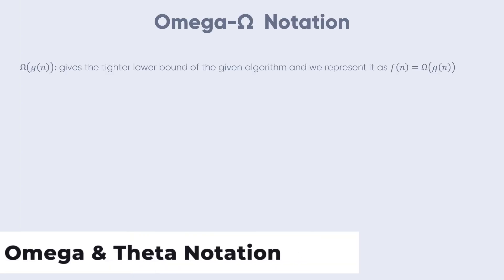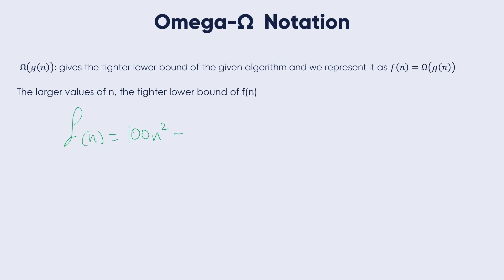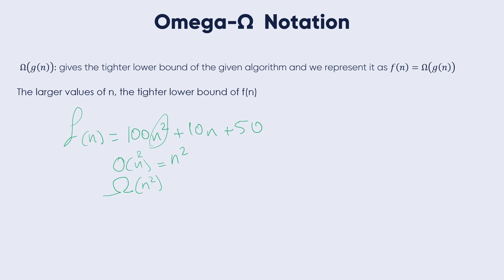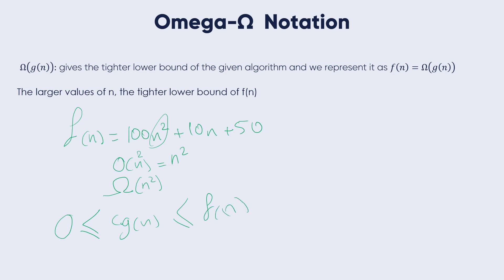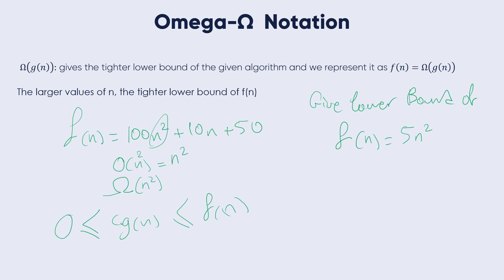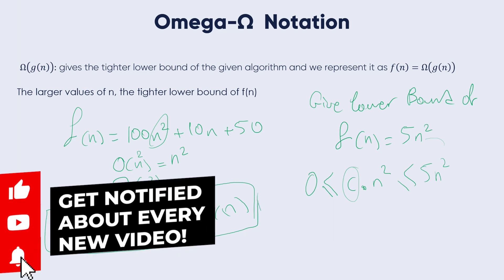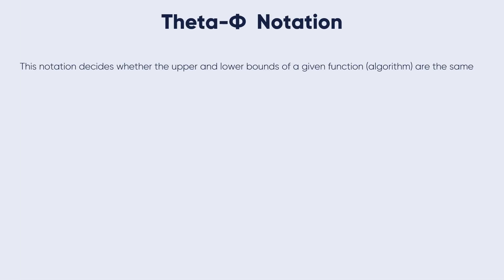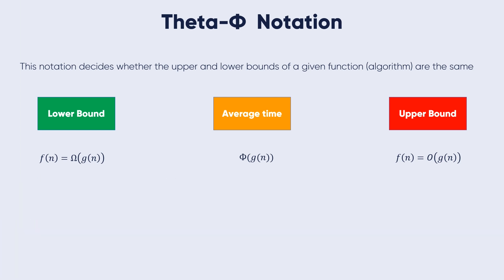Data Structures & Algorithms #7 - Omega & Theta Notation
We are going to learn about theta and omega notations in DSA. In this course you will learn about algorithms and data structures, two of the fundamental topics in computer science. There are three main parts to this course: algorithms, data structures, and a deep dive into sorting and searching algorithms.
By the end, you will understand what algorithms and data structures are, how they are measured and evaluated, and how they are used to solve problems.